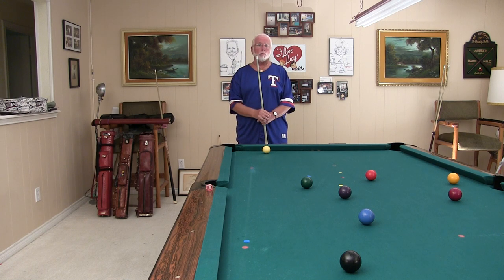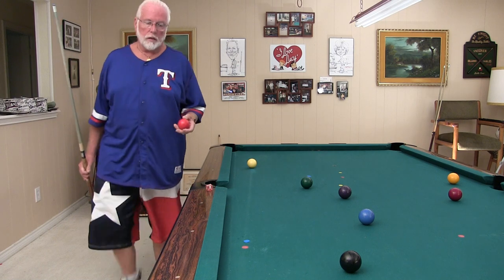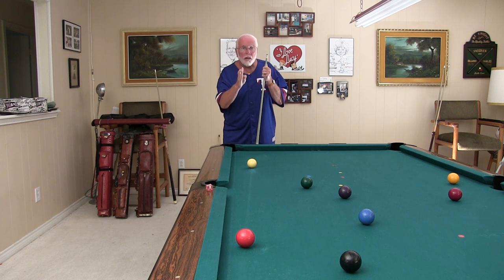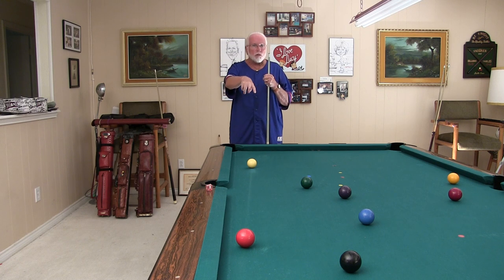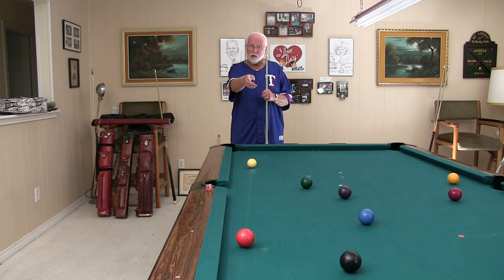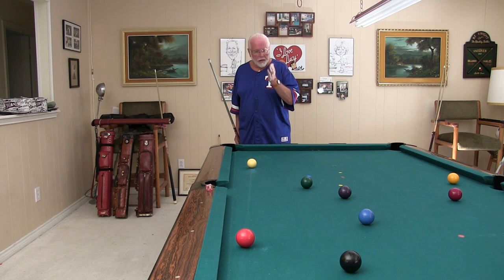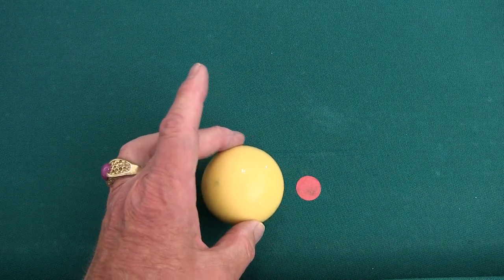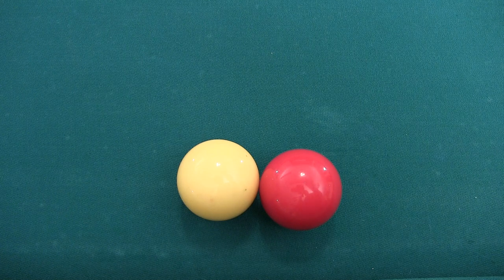Bert Kinister.com Tips and Tales Part 1